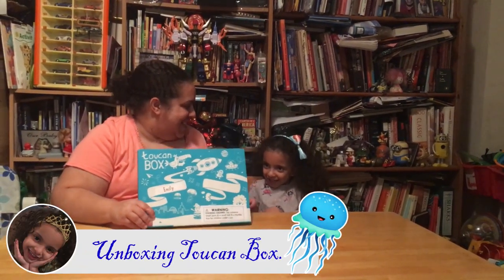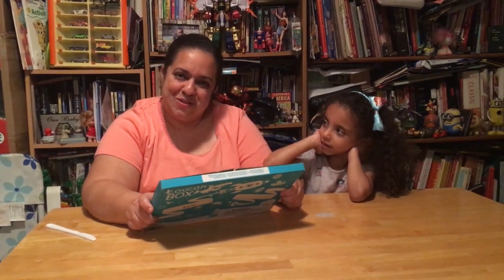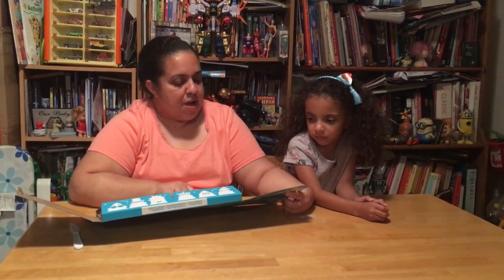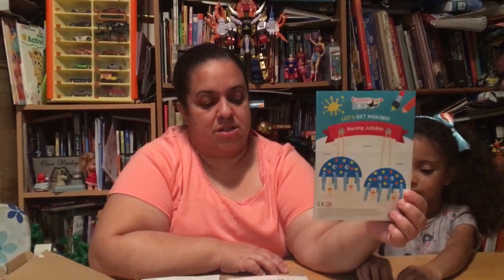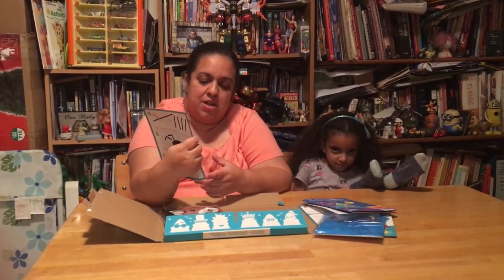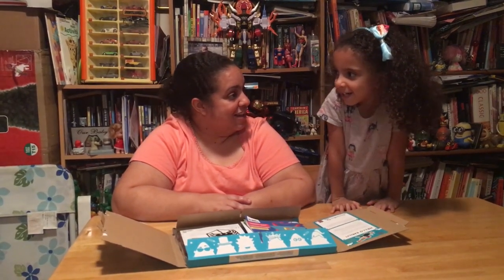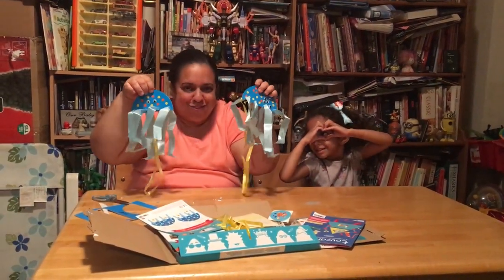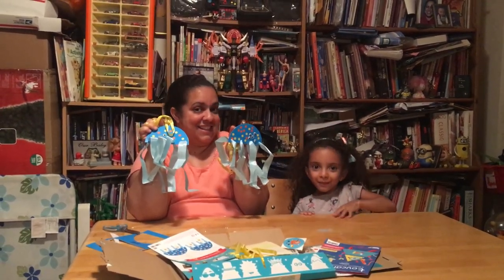Unboxing Toucan box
Hi everyone! Today Emily and mommy are unboxing a Toucan box. Which is filled with fun activities. Come and join the fun.

sandy-ctfs